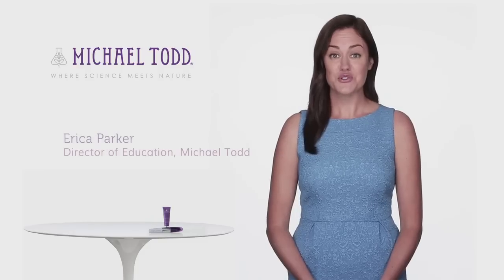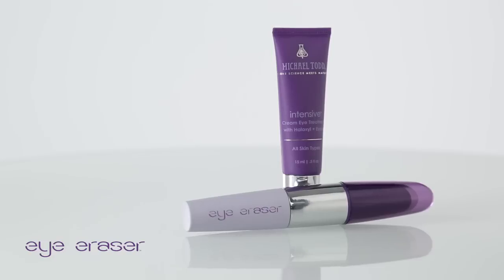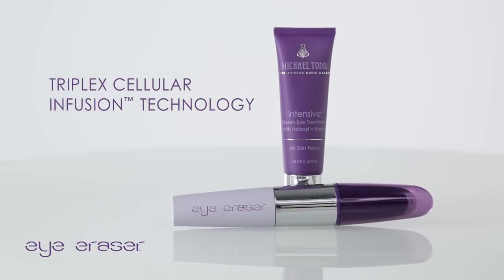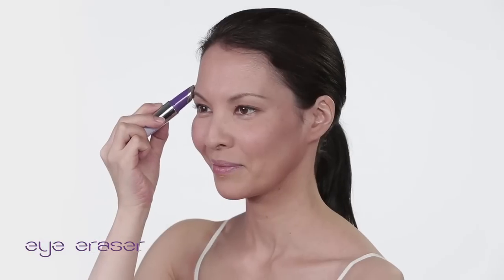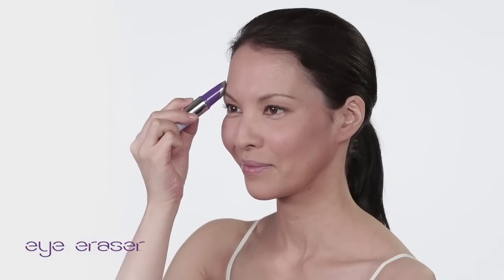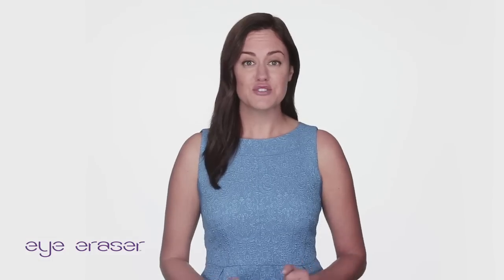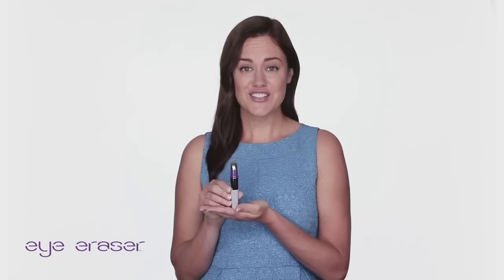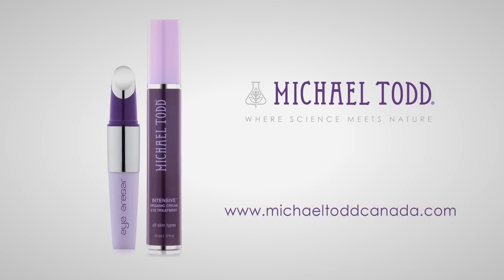Eye Eraser Duo - Triplex Cellular Infusion Technology (Canada)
An anti-aging infusion device that maximizes the absorption of serums and creams applied to the face and eye area. The result is a more youthful, well-rested look. Combining sonic, ionic and thermal infusion technology in one, the Eye Eraser promotes natural collagen and elastin formation with a series of gentle micro-massages, while ionic infusion and thermal warming maximize the effectiveness of serums and moisturizers.